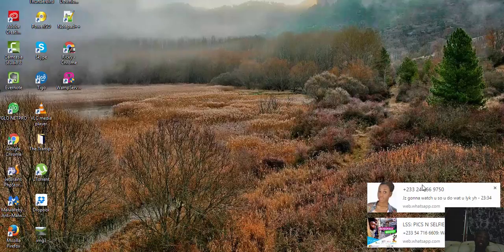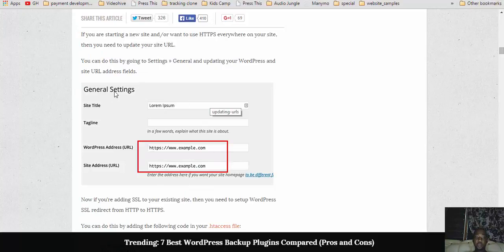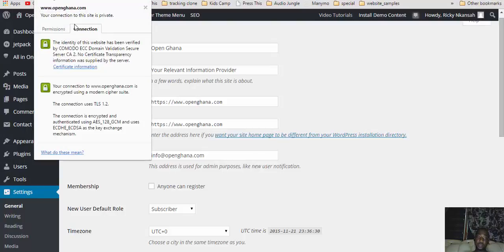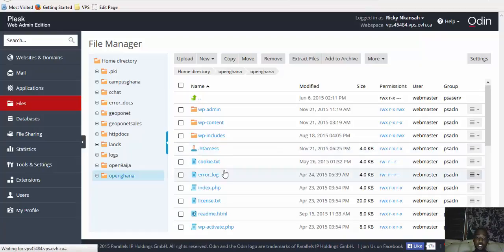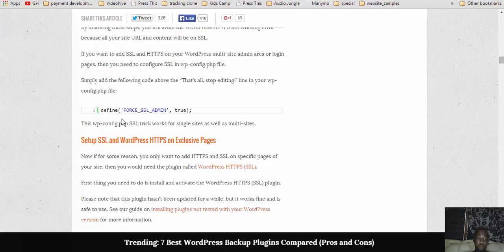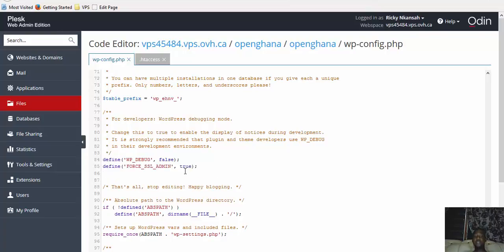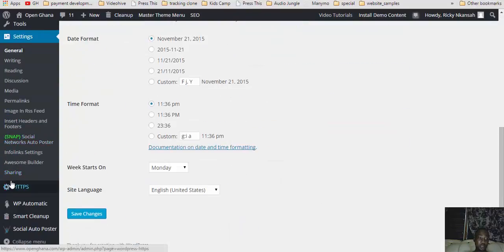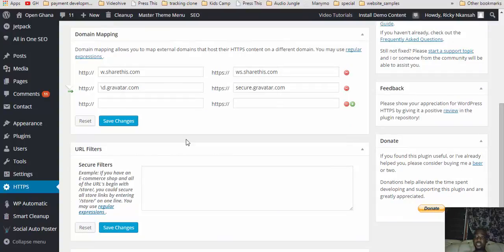How to add HTTPS or SSL in Wordpress